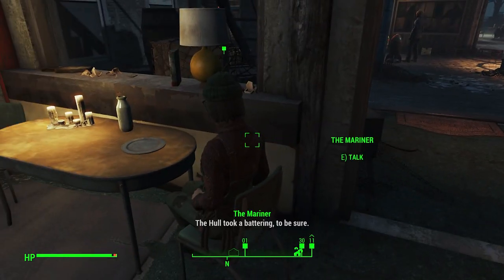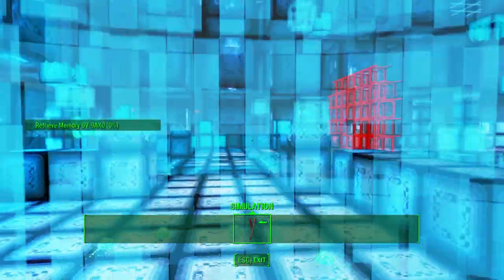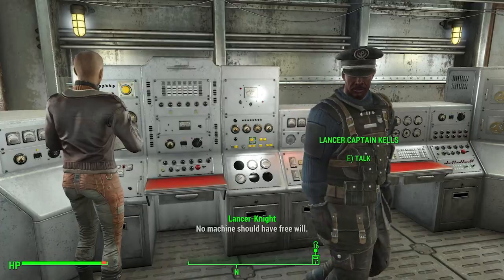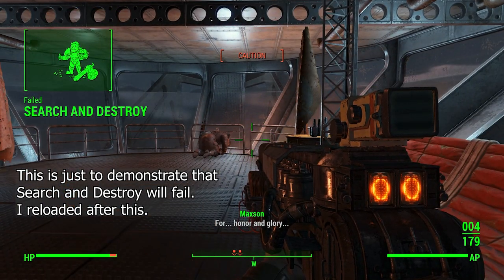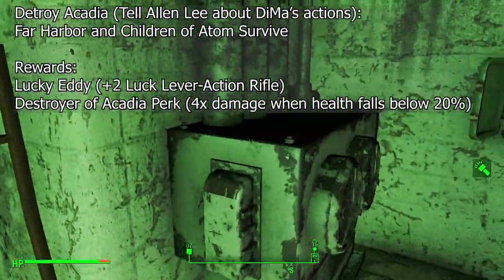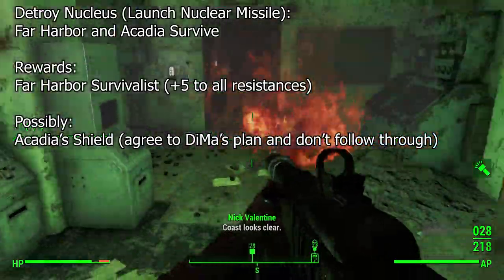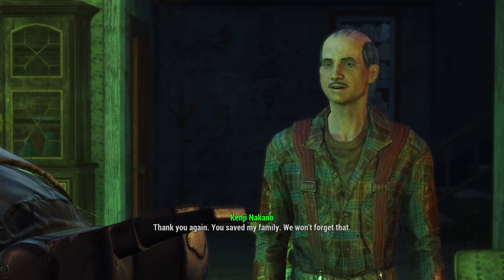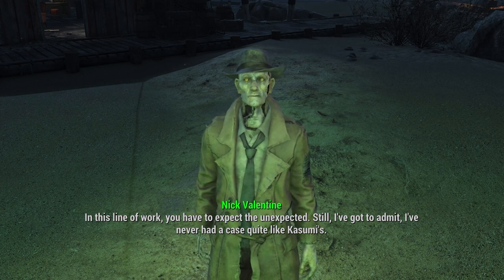Perfect Fallout 4 Playthrough (Part 10) - Perfect Ending to Far Harbor (EXTREMELY RARE POWER ARMOR)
In this video, I show you the perfect ending to the Far Harbor DLC. I also show how to get the extremely rare Knight Captain BoS power armor, which you only get once chance to acquire through some convoluted steps.